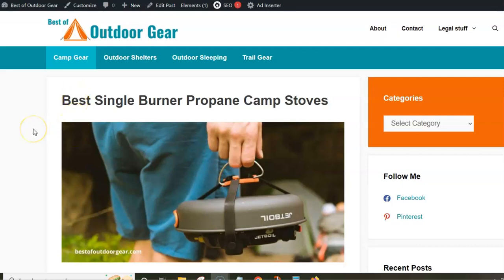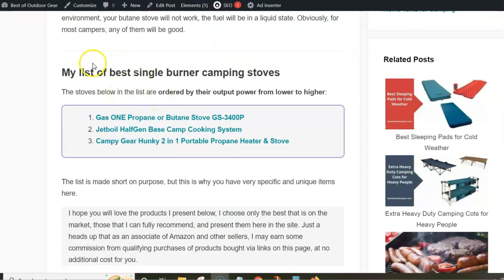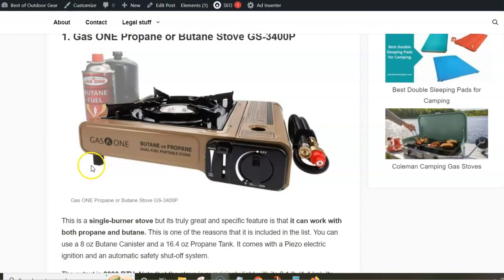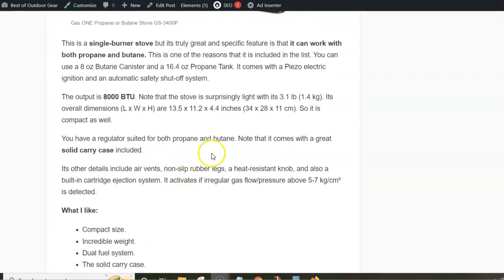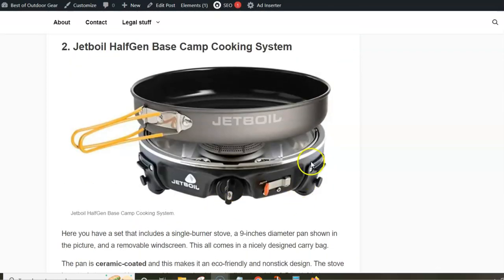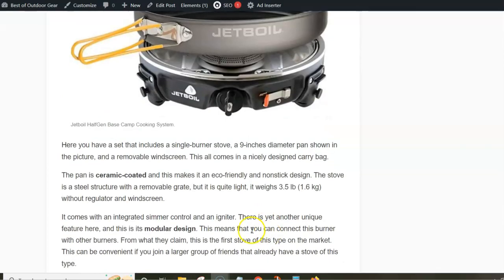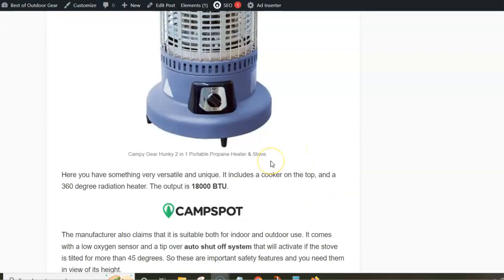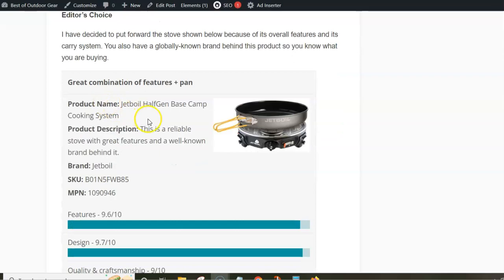Best Single Burner Propane Camp Stoves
Here you have my selection of best single burner propane camp stoves with some unique features, easy to use, light, and compact.